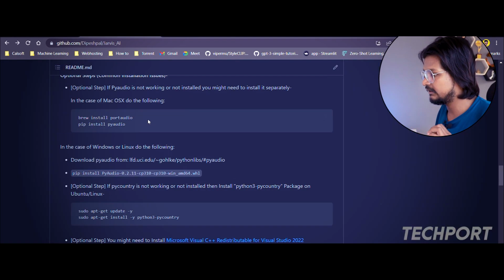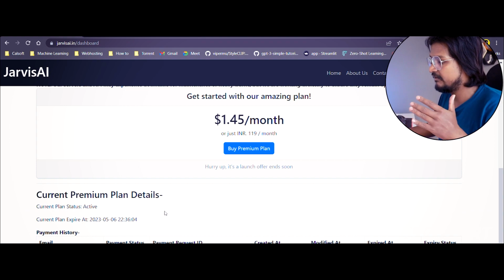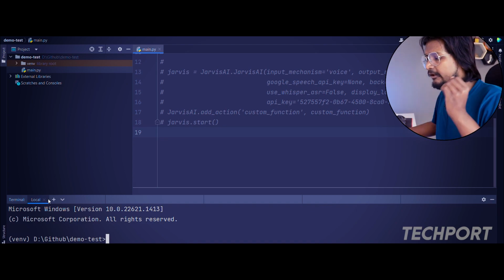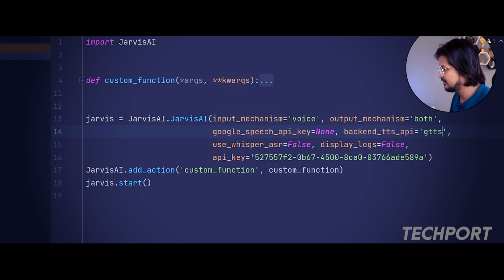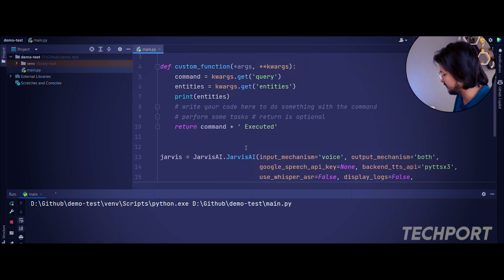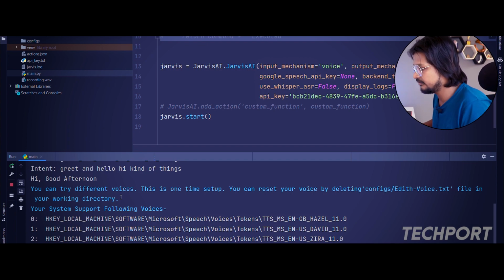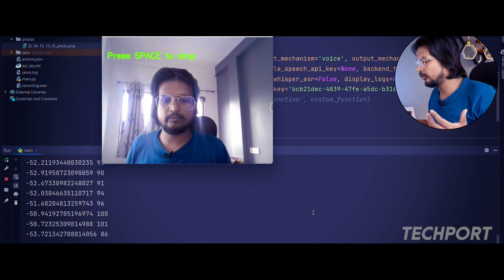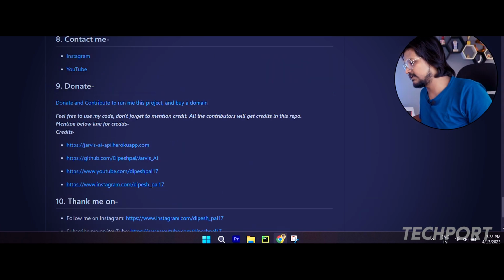Unlock the Power of AI: Build Advanced Chatbots with JarvisAI and ChatGPT in Minutes Python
JarvisAI + Chatgpt = Advance Virtual Assistant

NOTE: Custom Function and Faster Response have been added in version 4.8

Buy Python Ebook at only RS. 59 (INR)

My Gears-